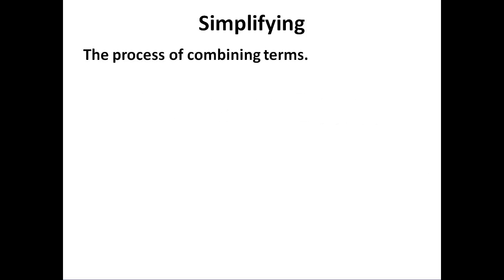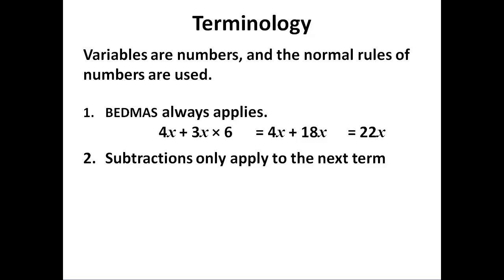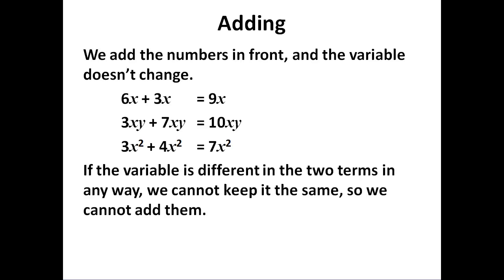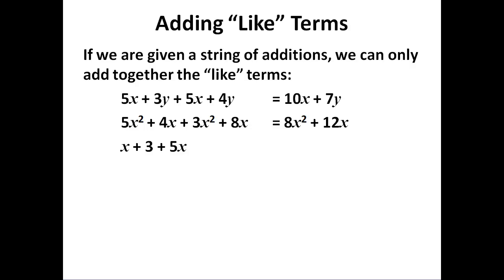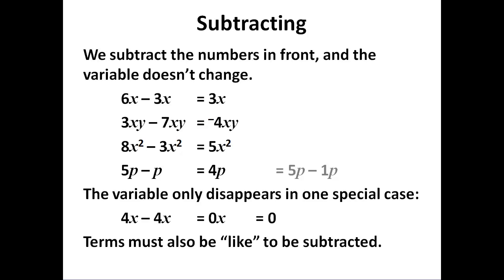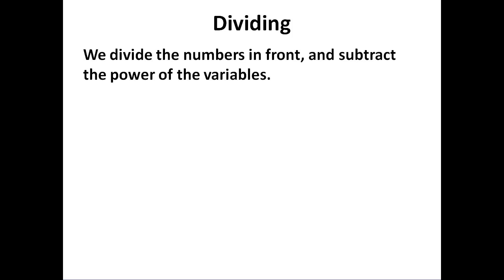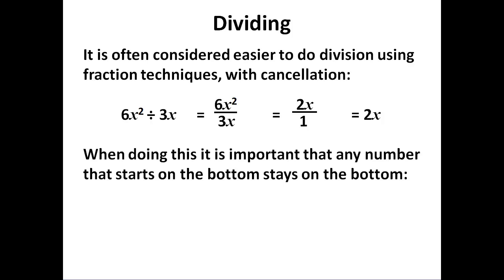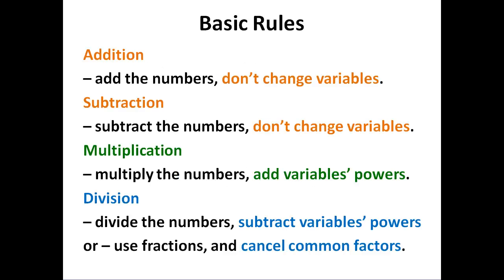Man vs Maths Level 1 Algebra 1a -- Simplifying Basics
Level 1 NCEA Algebra -- simplifying terms